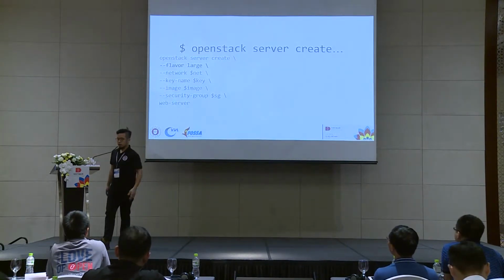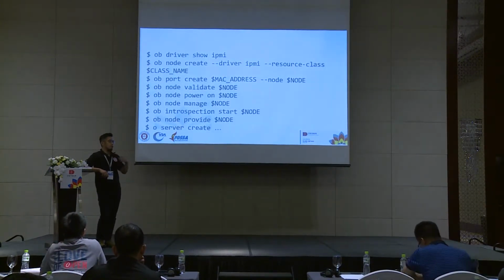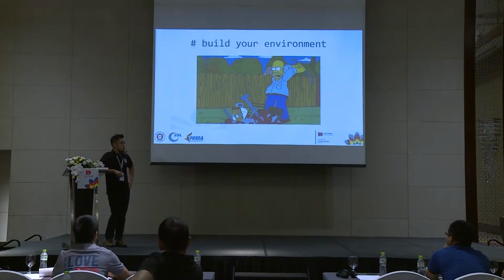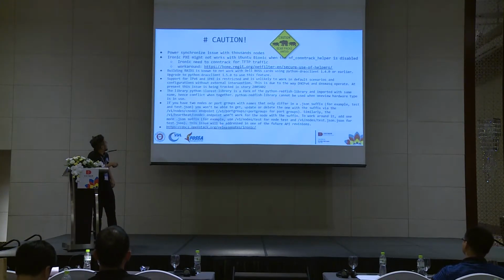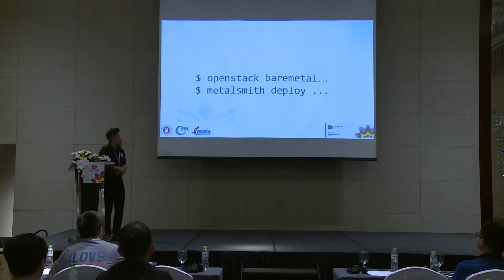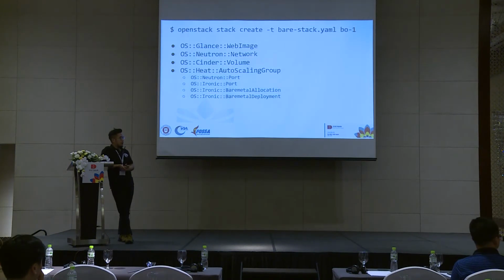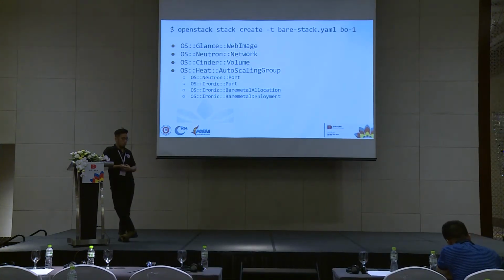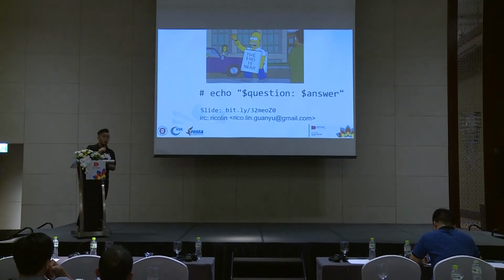Quick and Solid - Baremetal on OpenStack | Rico Lin